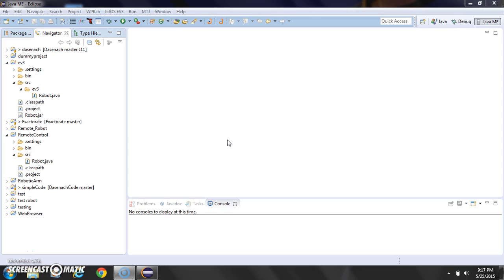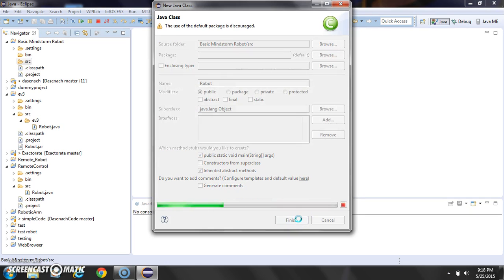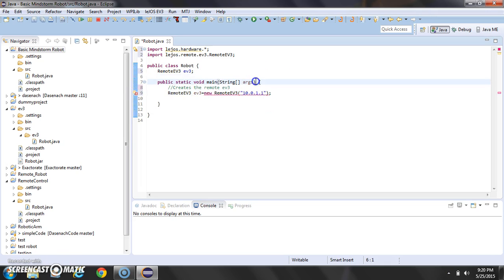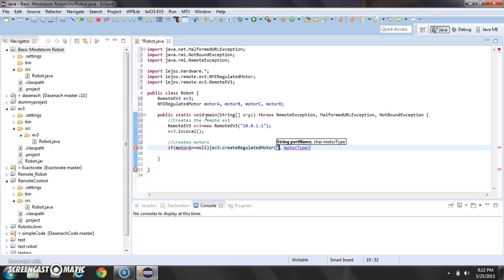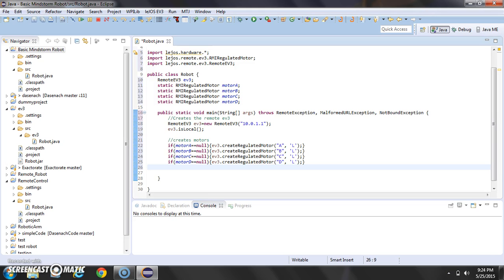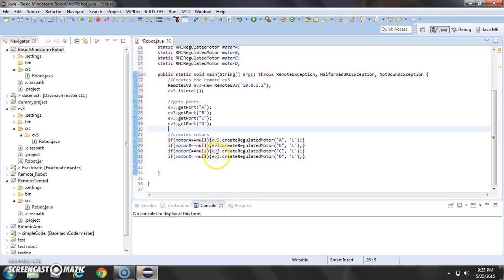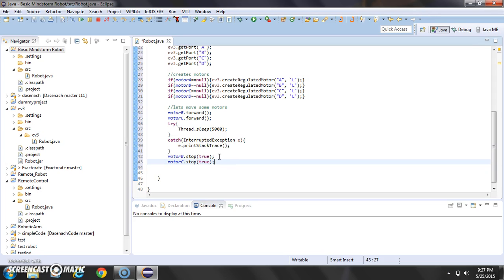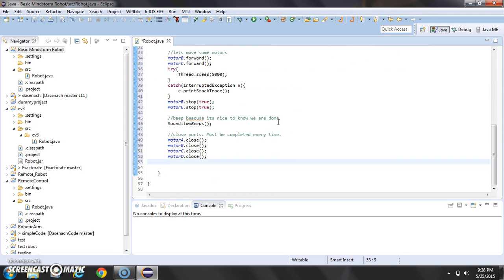LeJOS Java Programming - LEGO Mindstorm EV3 (Part One)